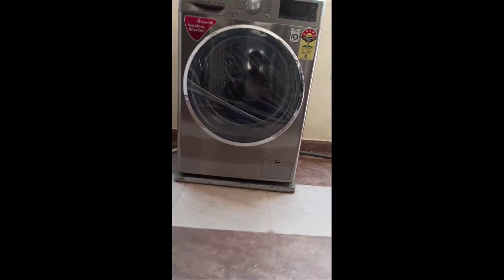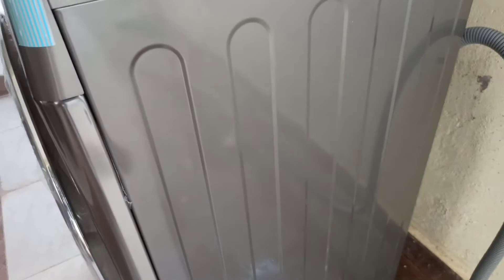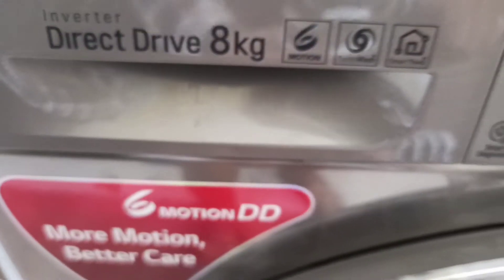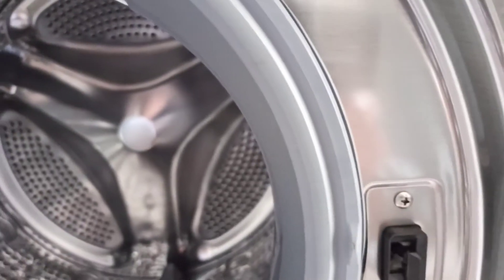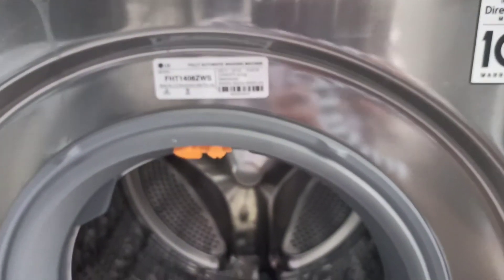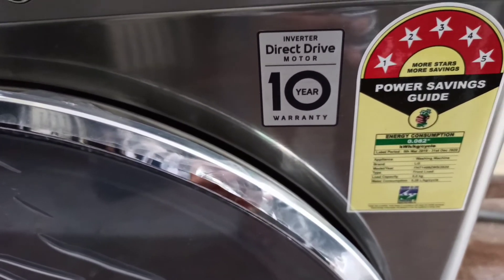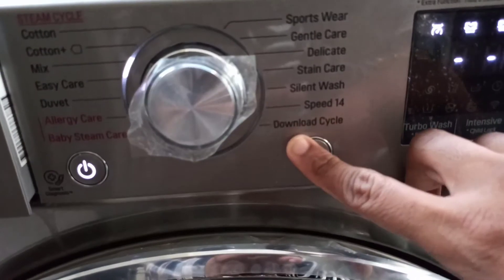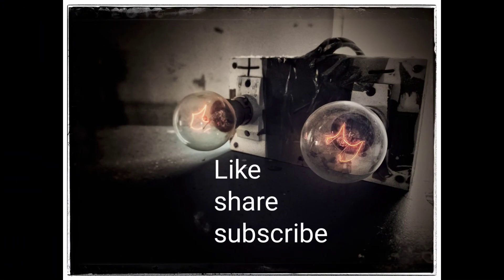LG 8 KG | Best Washing Machine | 6 Motion DD | Review | Fully Automatic | Front Load | Powerful Wash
8.0 kg Washing Machine with Steam™ & TurboWash™ Technology, Front Load Washing Machine

-  Allergy Care removes up to 99.9% germs from clothes and sterilises bacteria.
-  TurboWash™ technology cleans your clothes with less time*. JetSpray sprays clean tap water onto your clothes making rinsing cycles even more efficient than before.
-  6 Motion DD technology provides optimized motion combinations for each fabric type.
So it delivers powerful washing performance with less damage.
-  Less vibration, Less noise
-  LG ThinQ® with Wi-Fi
-  10 Year Motor Warranty